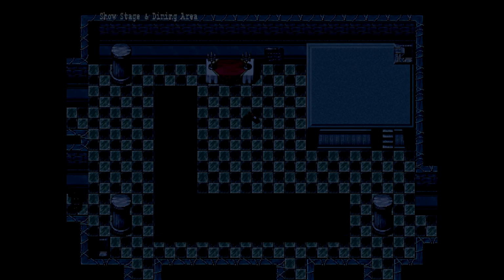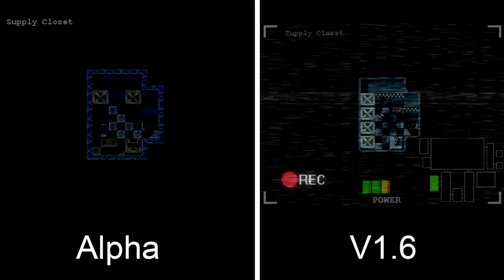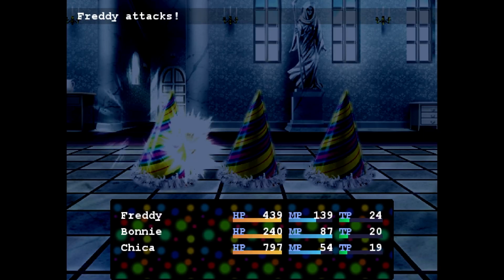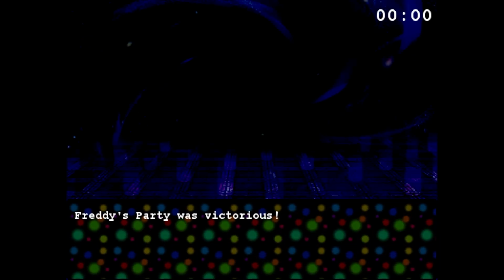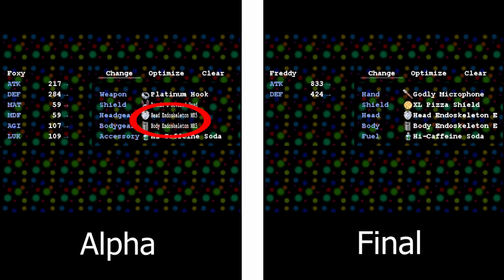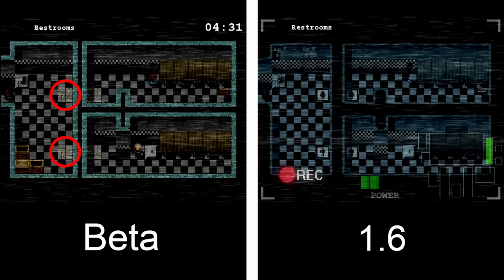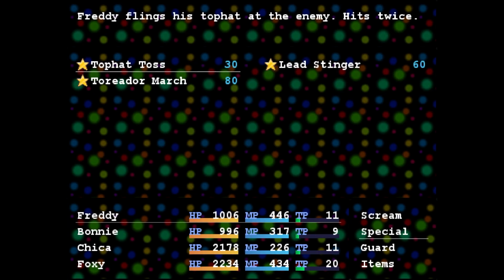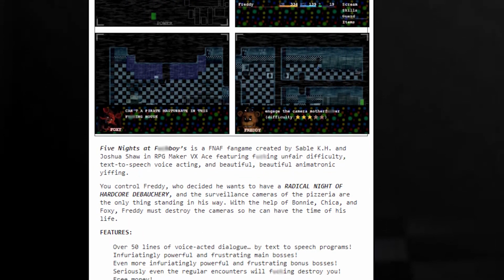The Alpha Version of Five Nights at F***Boy's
Today, we're going to be going over an old version of FNAFBoy's, looking at the differences between this version and the latest version that we have today.